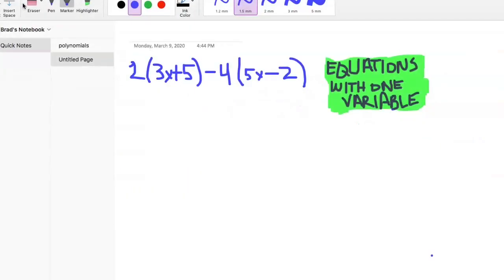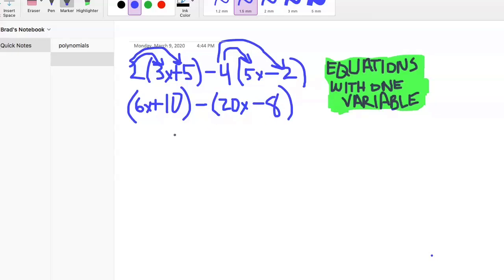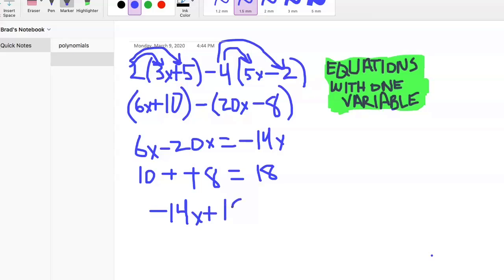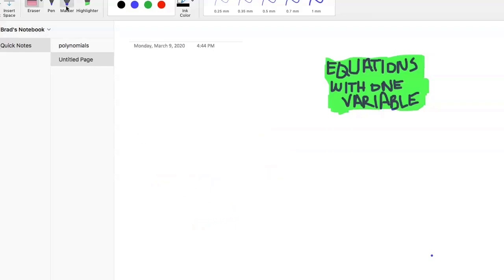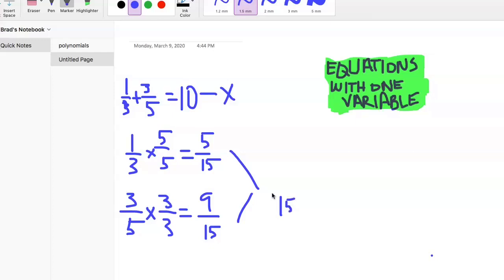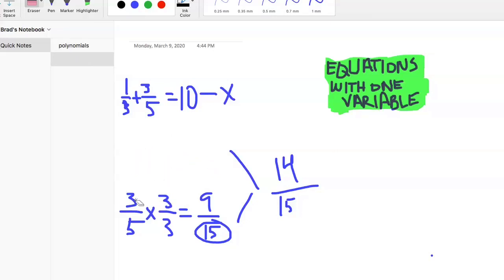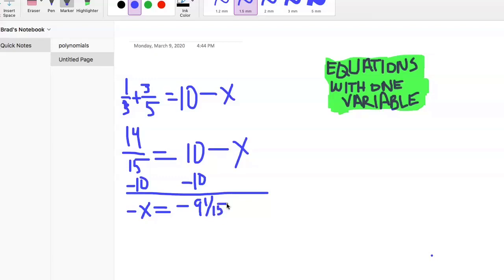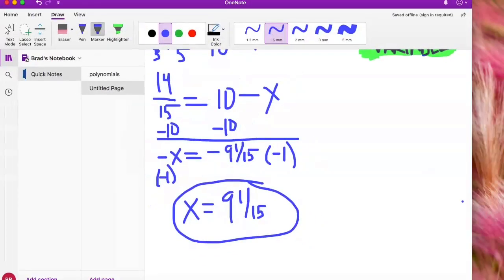ASVAB/GED Math: Equations with One Variable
This math video looks at two types of equations in which there is one variable (x) that you have to solve for. Let's look at a couple of practice questions:

2(3x + 5) - 4(5x - 2)
Distribute.
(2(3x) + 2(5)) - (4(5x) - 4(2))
Combine like terms (combine the x's and the real numbers)
6x - 20x = -14x
10 --8= 18 (remember that two negatives makes a positive)
-14x + 18

1/3 + 3/5 = 10 - x
First we need to solve for 1/3 + 3/5 (video goes over this in detail)
14/15 = 10 - x
Subtract 10 from each side
-9 1/15 = -x
Multiply each side by -1 (so that x is positive)
x = 9 1/15 (that should read 9 and 1/15th)